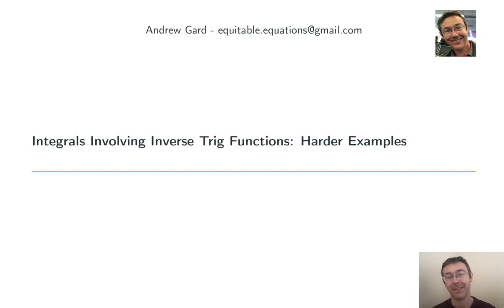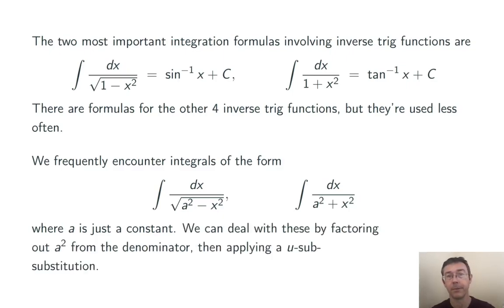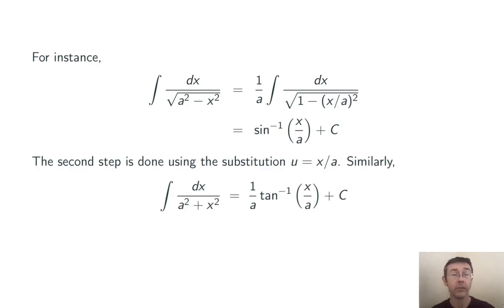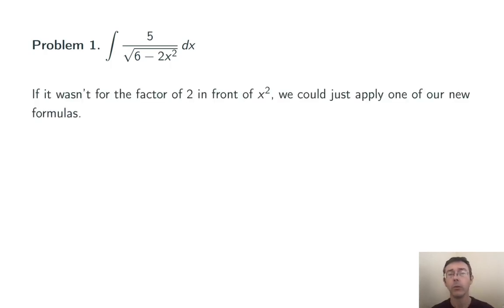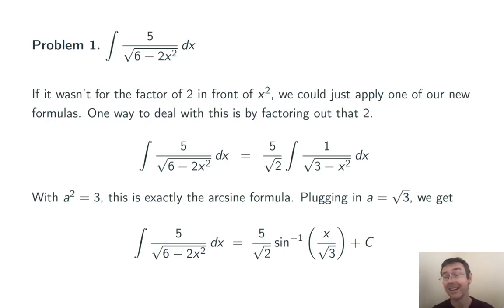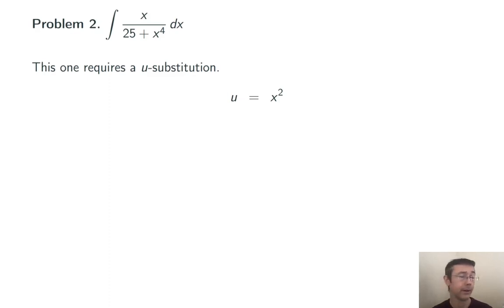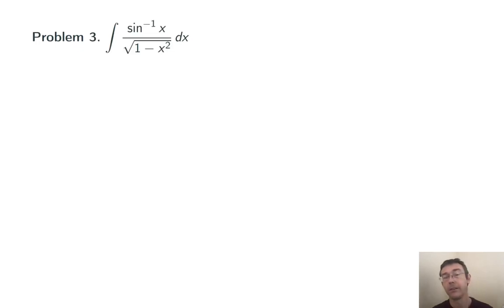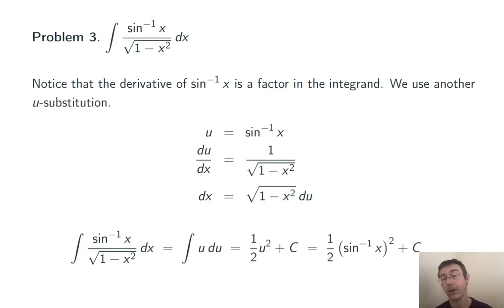Integrals Involving Inverse Trig Functions: Harder Examples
If this vid helps you, please help me a tiny bit by mashing that 'like' button.